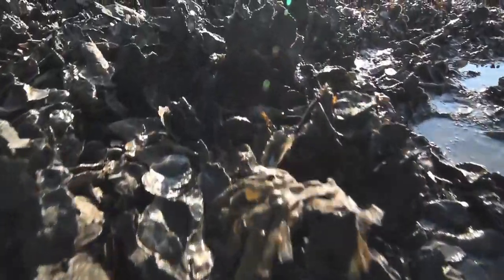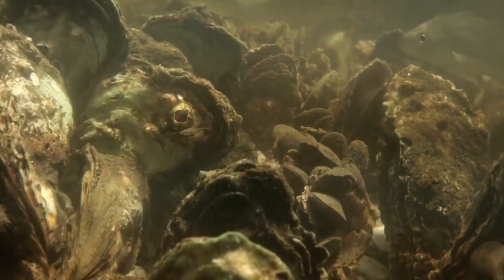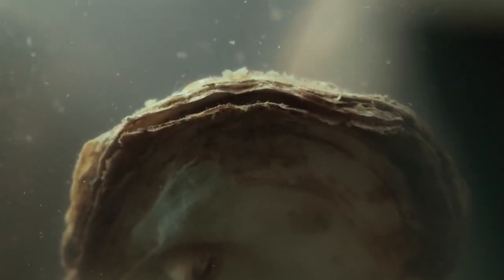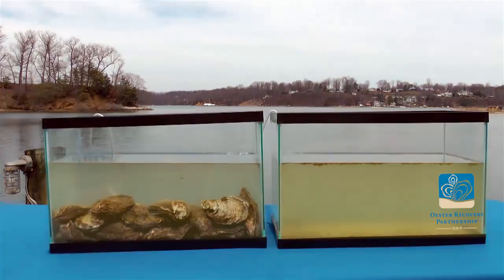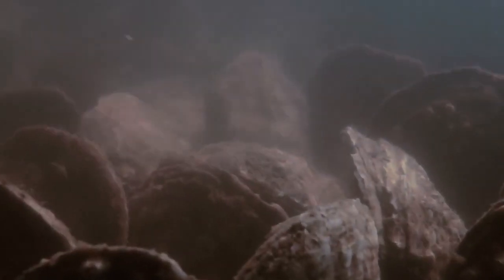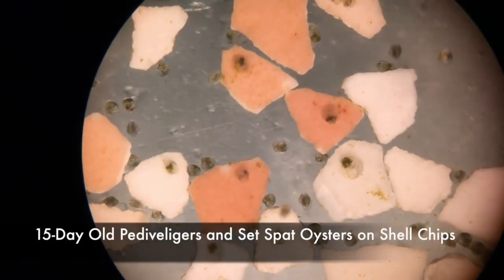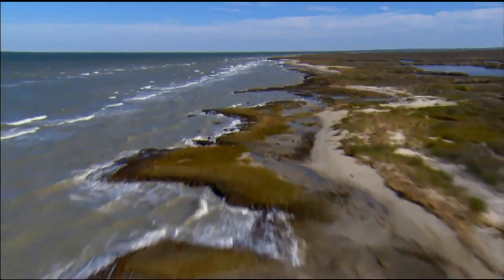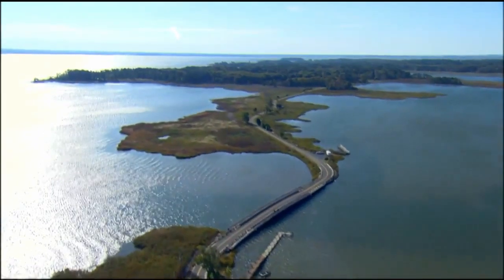How Oysters Help the Chesapeake Bay Ecosystem